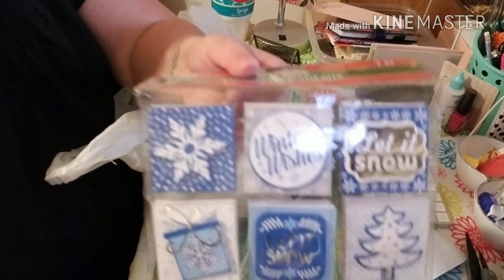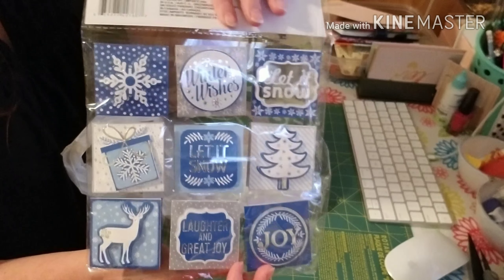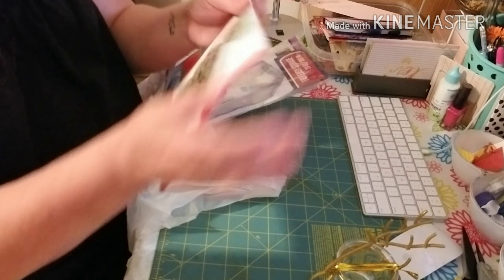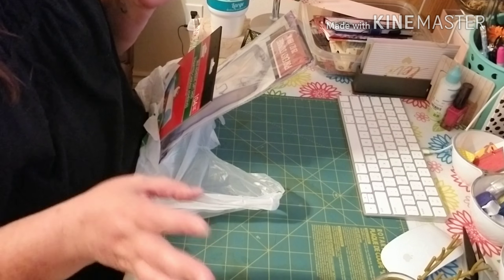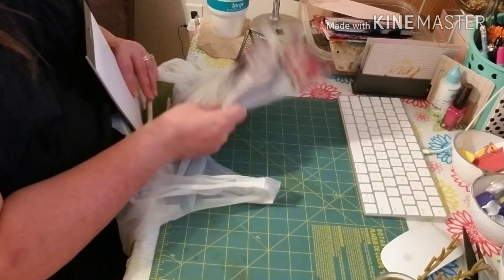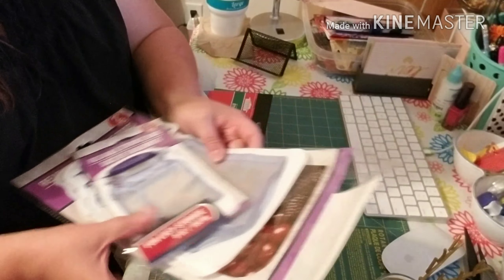Dollar Tree Haul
Sheba finds

Instagram @ my world in OKC
Address Tammy @ my world in OKC
POB 125
Spencer, Ok. 73084